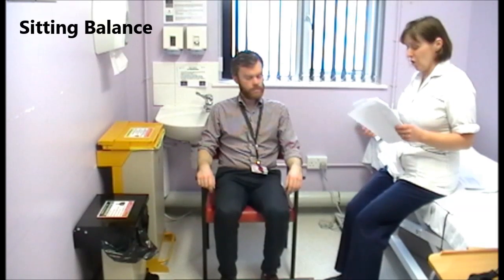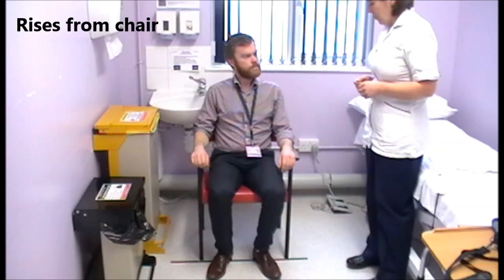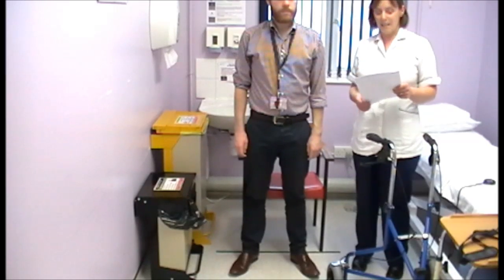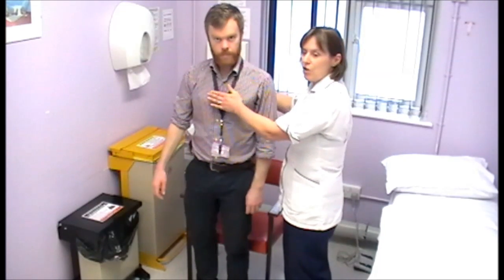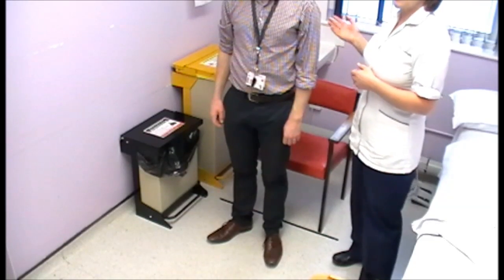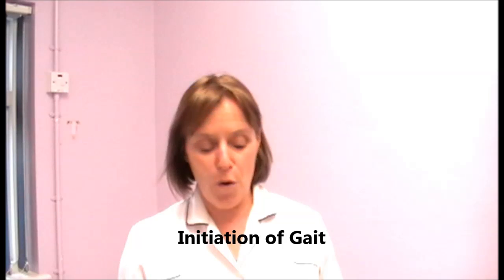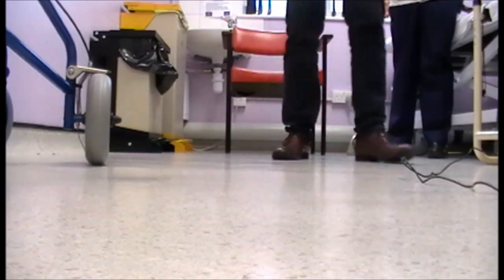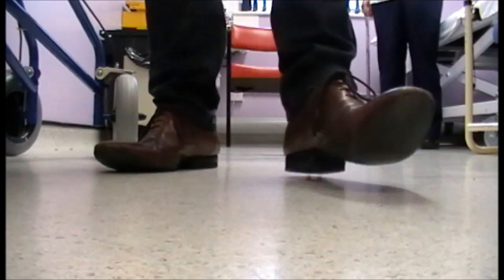Tinetti Balance Test (POMS)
A helpful guide to performing the Tinetti Balance Test